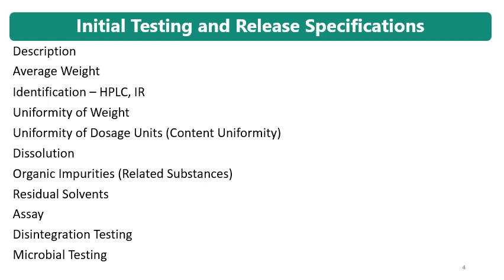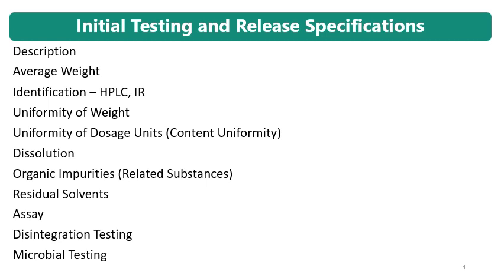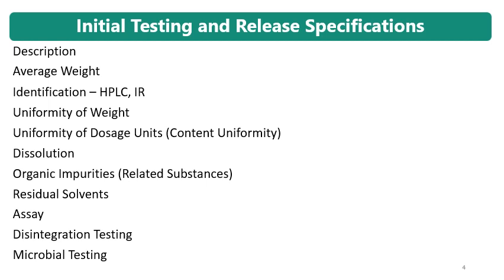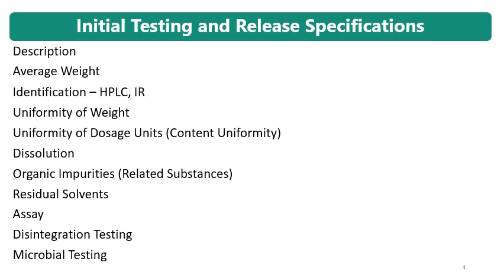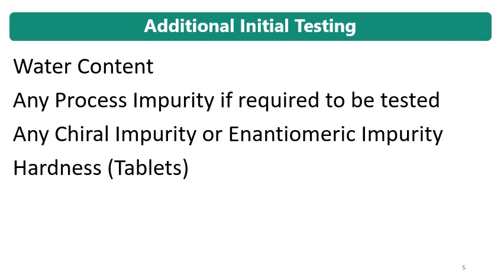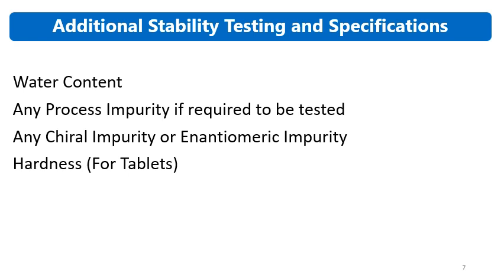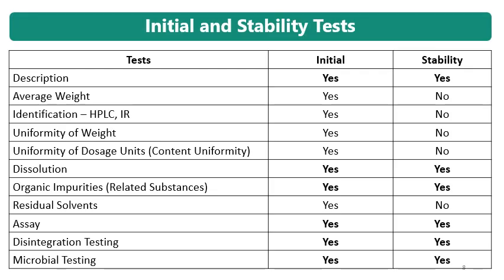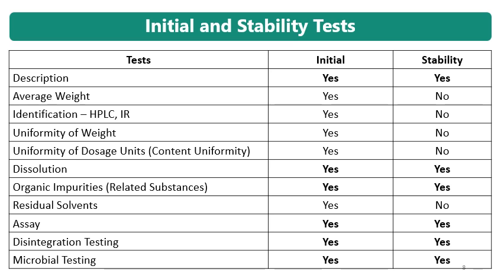Initial & Shelf Life -Stability Testing of Pharmaceutical Formulations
Initial &
Shelf Life -Stability
Testing of Pharmaceutical
Formulations